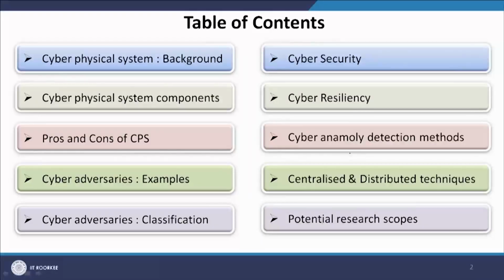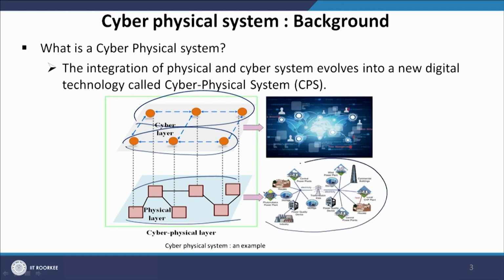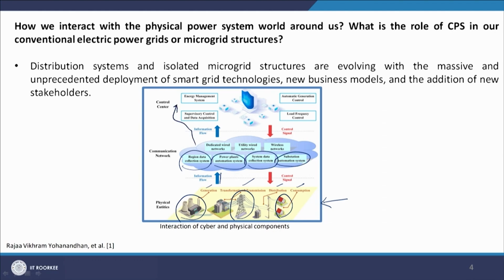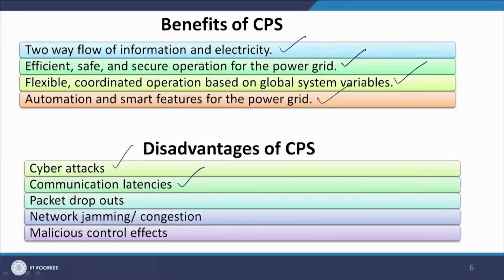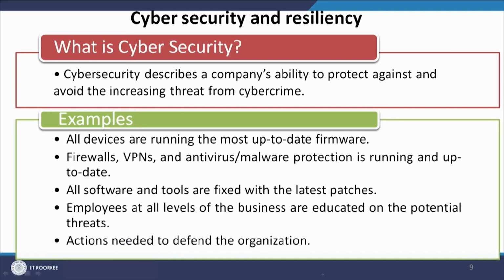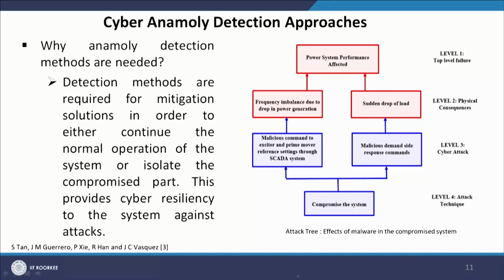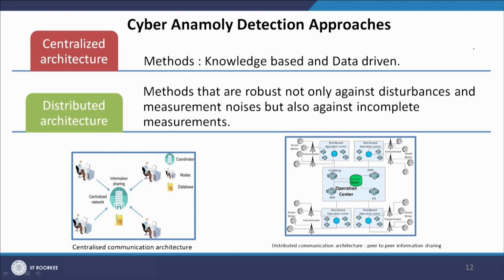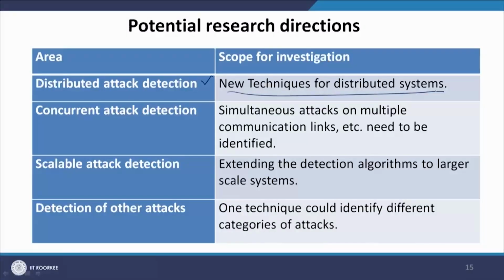Cyber security and resiliency